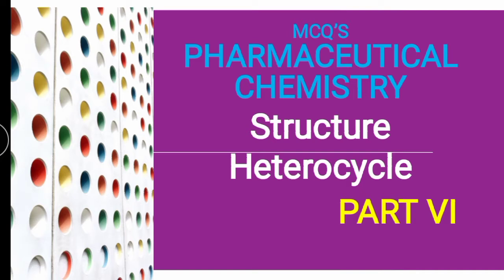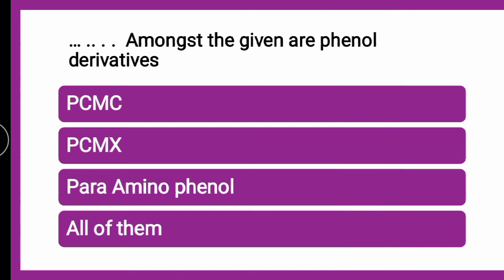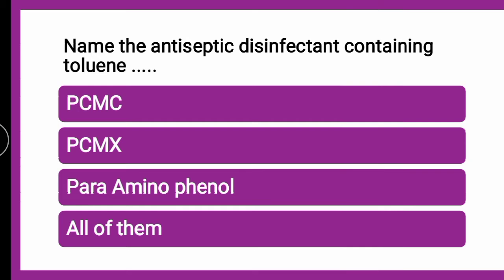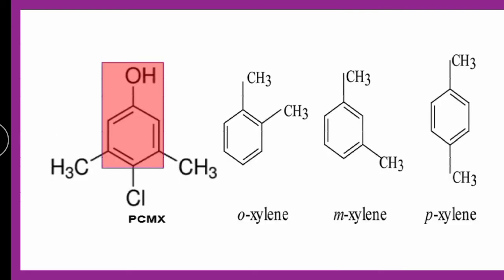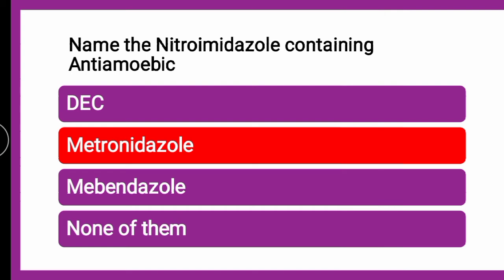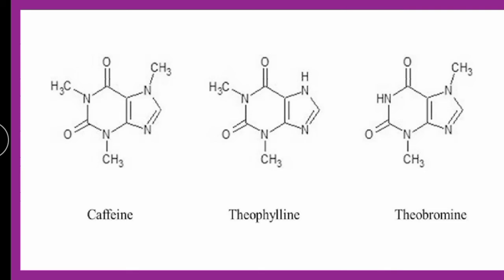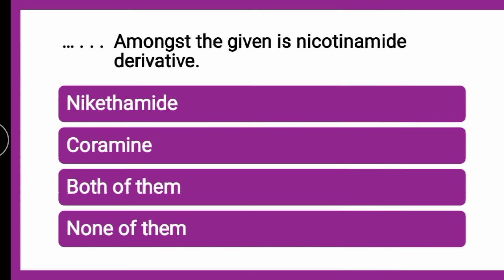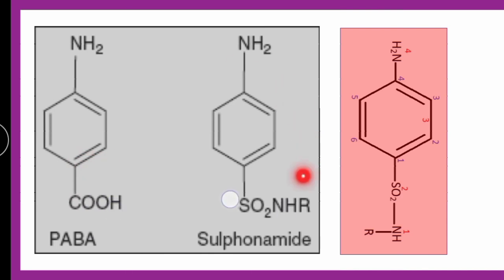MCQ Structures in Chemistry, organic chemistry structures, structures in organic chemistry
0:00 MCQ Structures in Chemistry
0:30 organic chemistry structures
1:00 structures in organic chemistry
1:30 organic chemistry structures and names
2:00 organic chemistry formulas list
2:30 structure of organic compounds
3:00 organic compounds list and structures
3:30 organic chemistry
4:00 structural formula of organic compounds